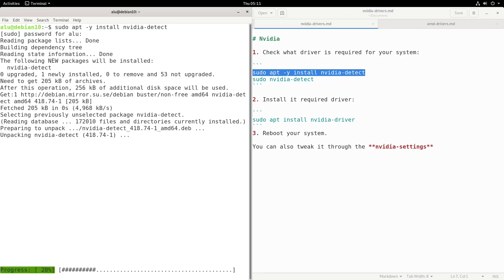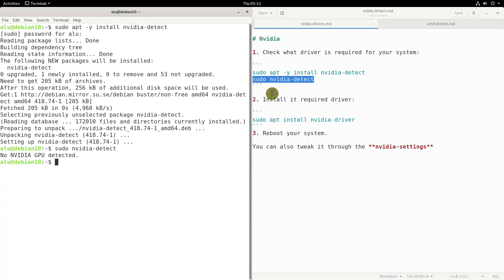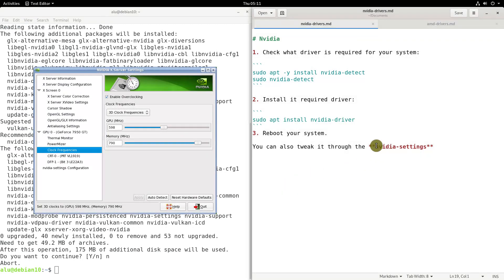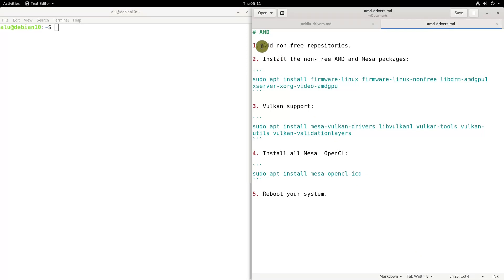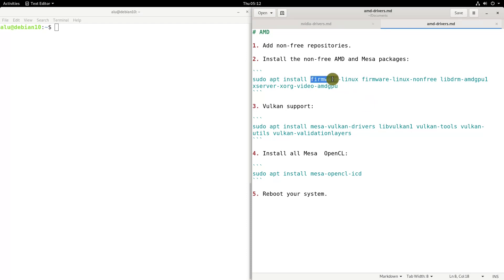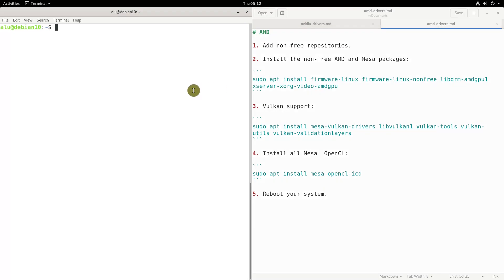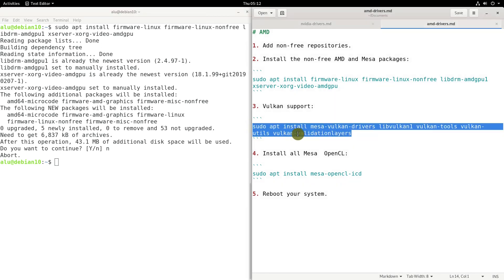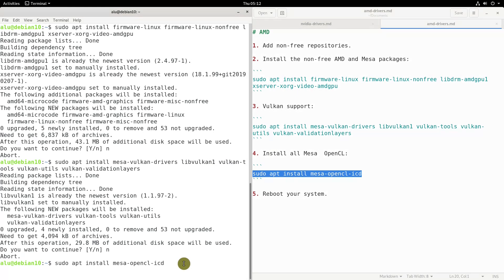Install Graphics Drivers in Debian 10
You can install Nvidia and AMD Video drivers on your system by following this simple vidoe.